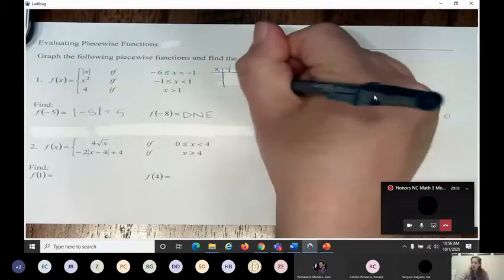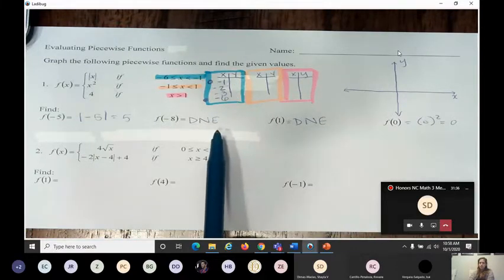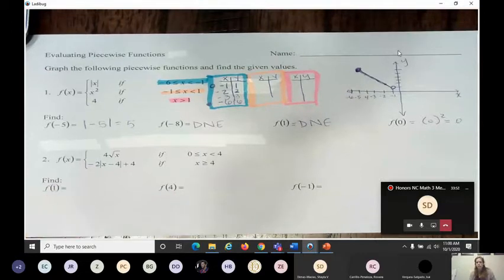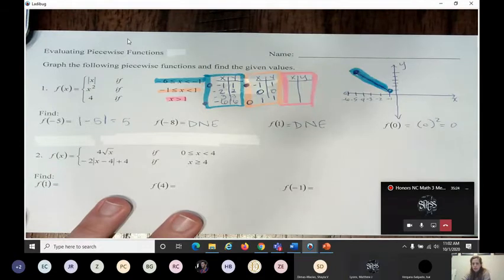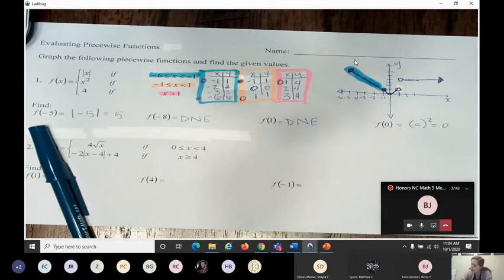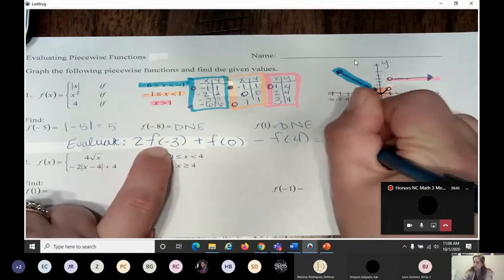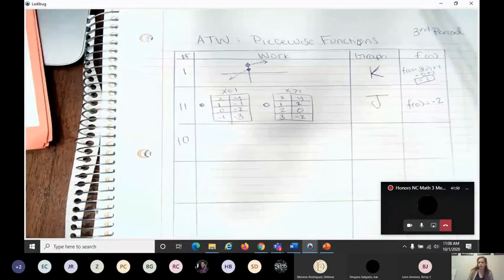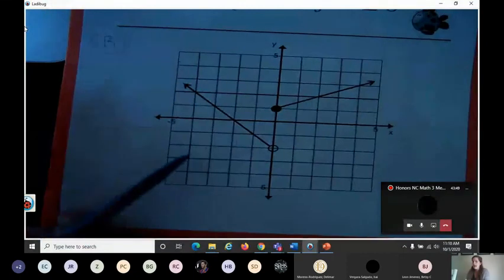Hon NC Math 3 (2B) 10.1.20 (Part 2)